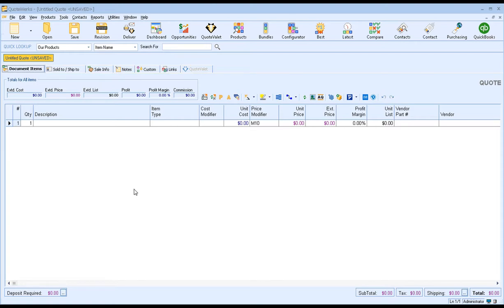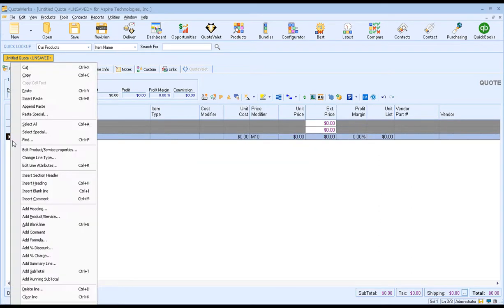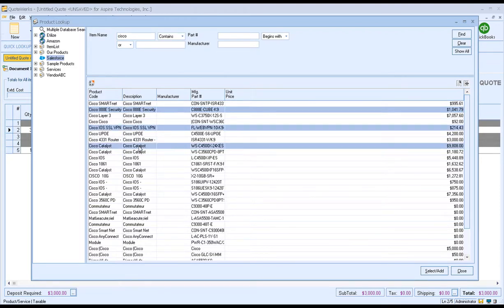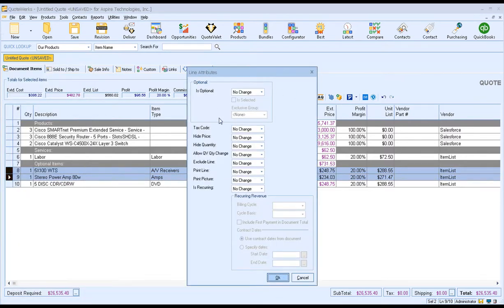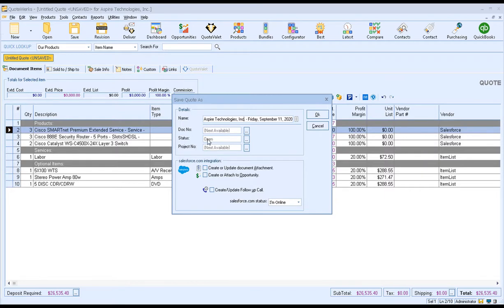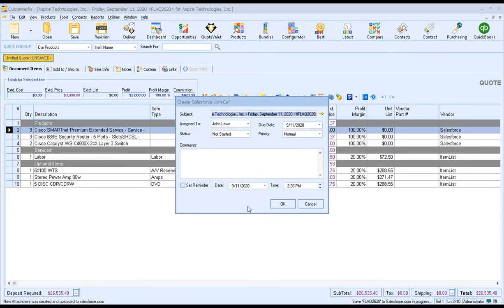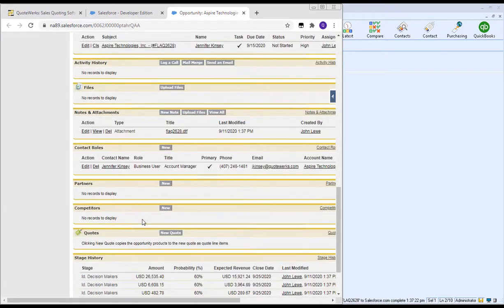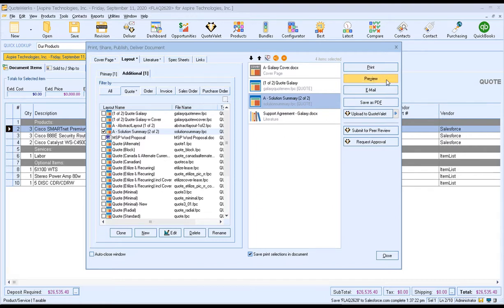QuoteWerks and salesforce.com Integration Overview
This video demonstrates the full integration between QuoteWerks and salesforce.com including opportunity creation and updating, follow-up tasks scheduling, document delivery, and much more.

Fill Your salesforce.com sales pipeline with Professional looking quotes and proposals
Use QuoteWerks, sales quoting and proposal software solution, as a tool in your CPQ and Quote-to-Cash sales process.

Work your sales pipeline harder and create more comprehensive quotes, proposals, and estimates!